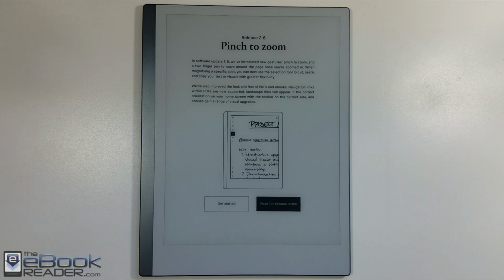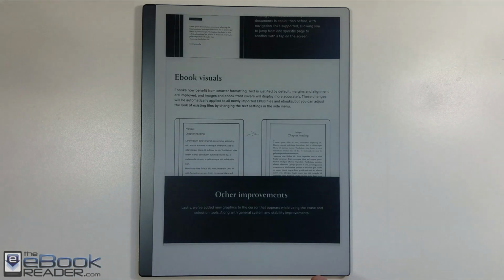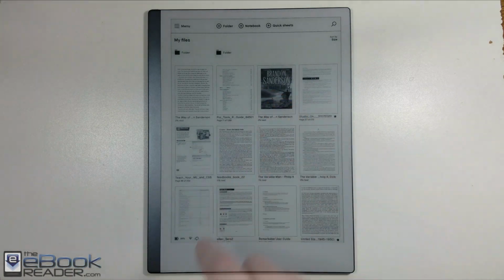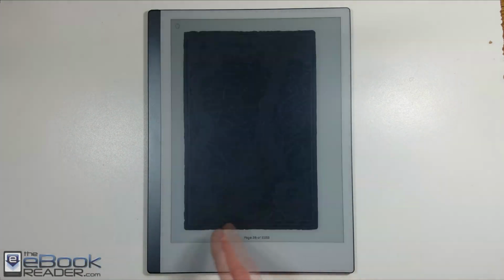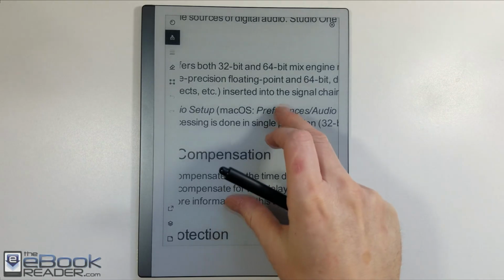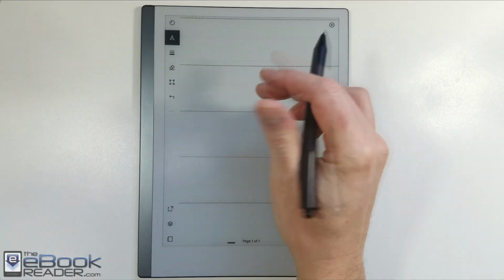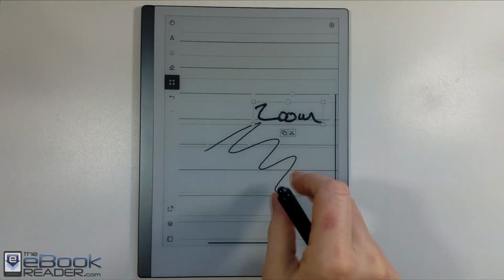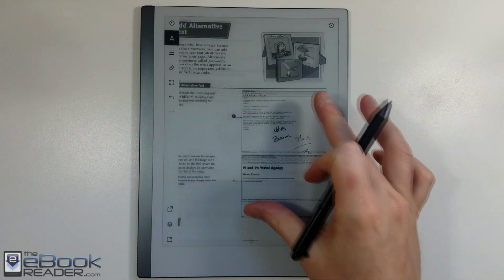Remarkable Update 2.6 Adds Pinch Zooming and Improves ePub eBook Layout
A quick review showing the new 2.6 software update on the Remarkable 2 paper tablet.